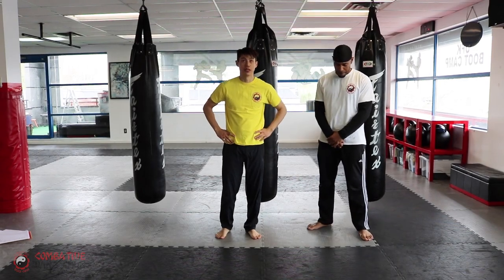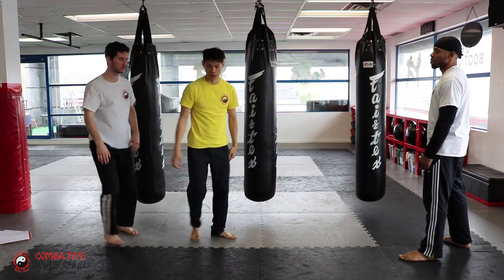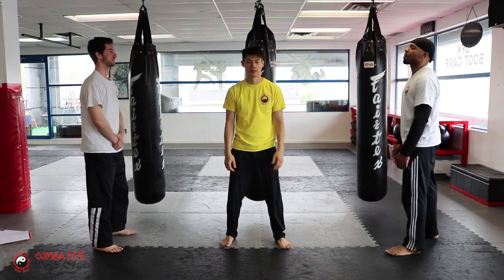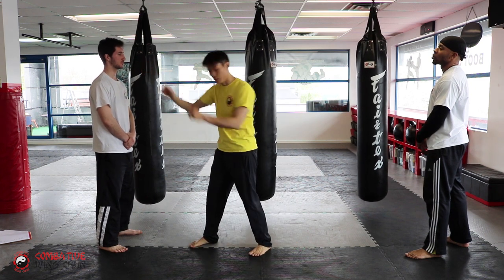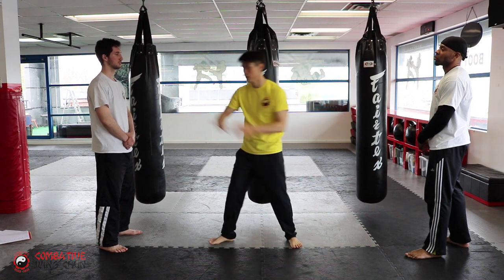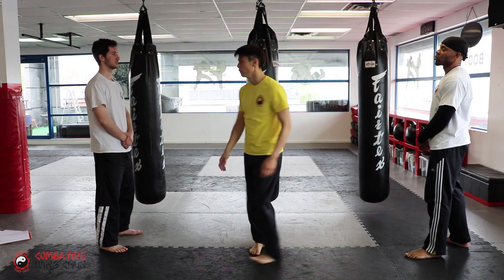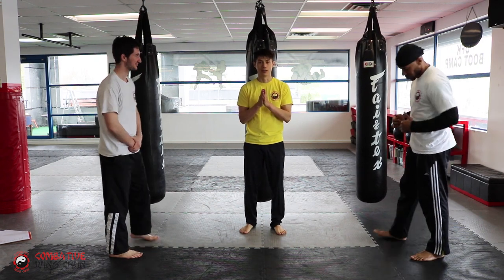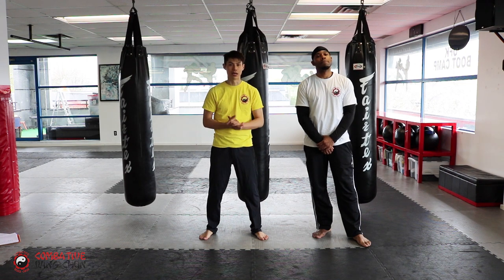Self Defense Against Multiple Attackers